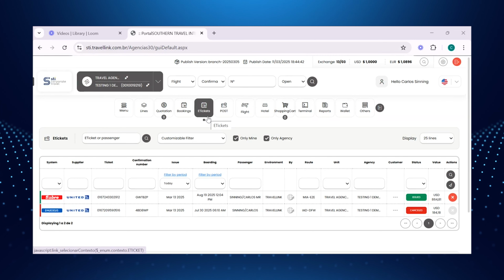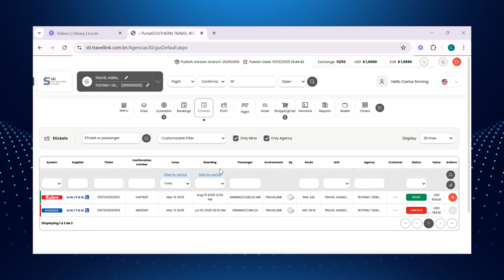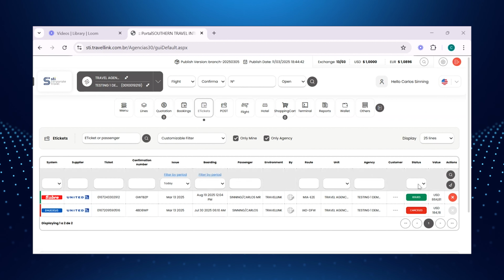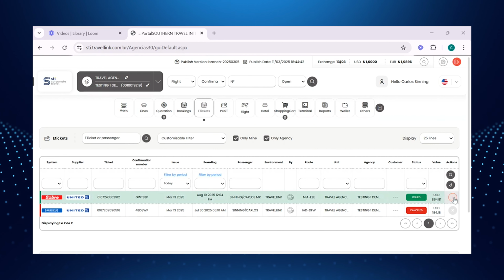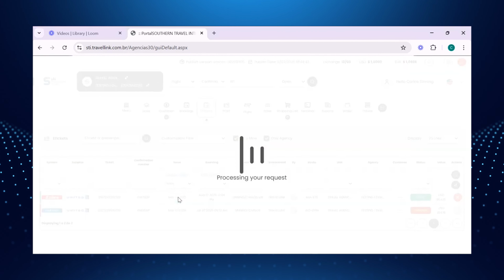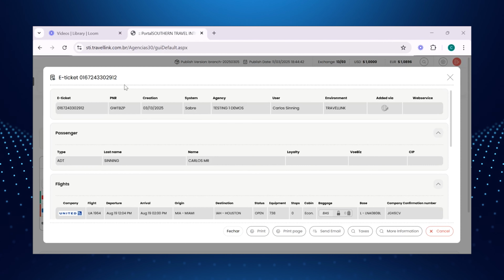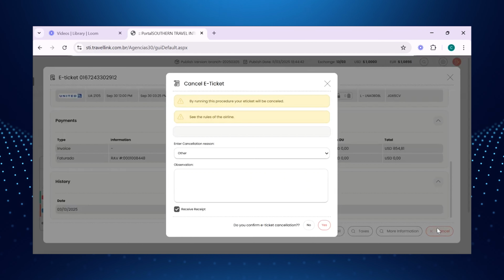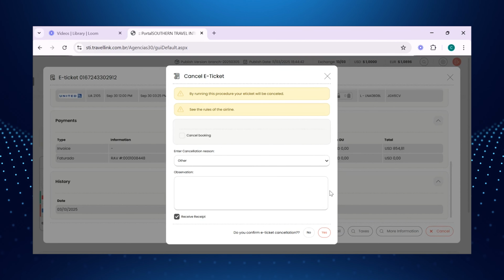7. Managing Flight Tickets - Travellink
In this video, we guide you through the ticket management process within our Travellink platform.

You'll learn how to void tickets step by step, including both available methods, and how to ensure the cancellation is properly reflected in the booking menu.

We’ll also explain why it’s essential to check your email for a confirmation message once the ticket has been successfully voided.

✅ Following these steps will help ensure accurate and compliant ticket management.